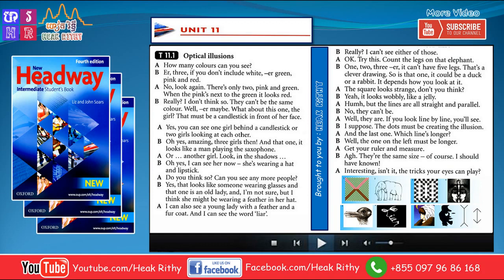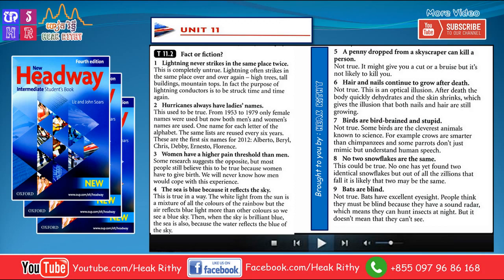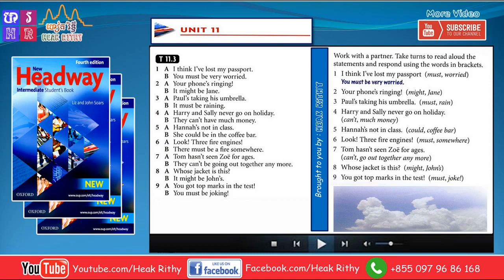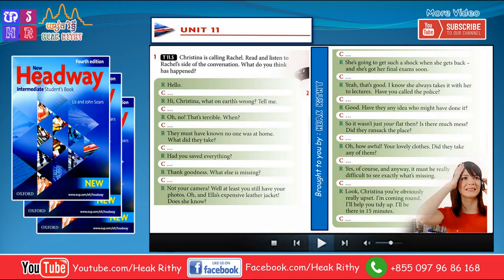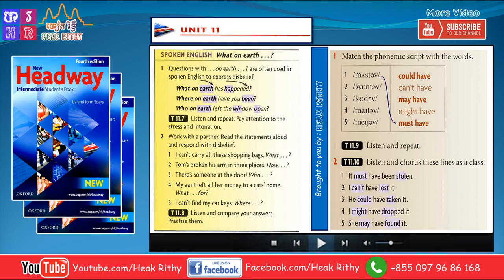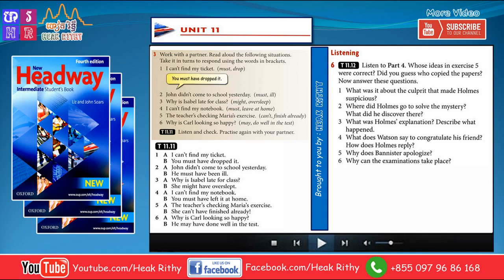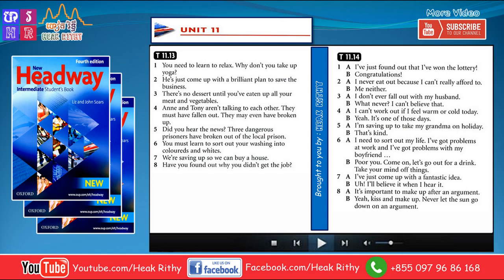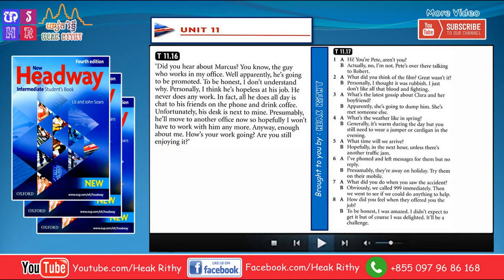Headway Intermediate Unit (11)